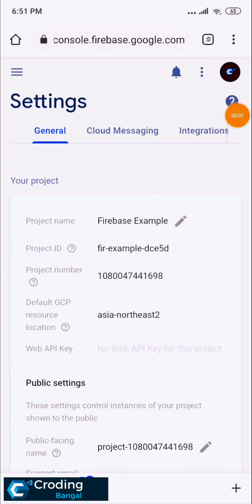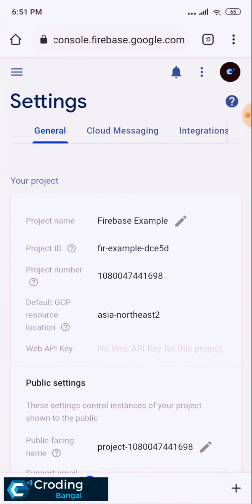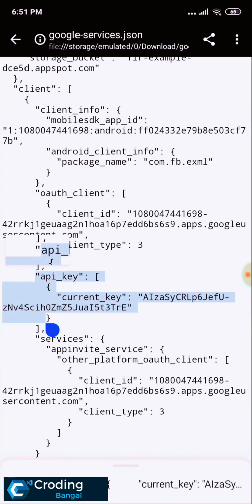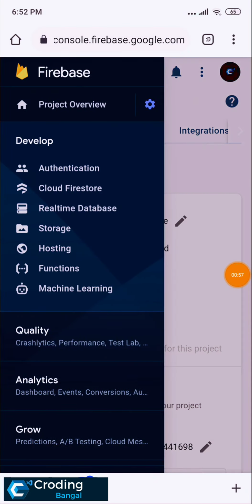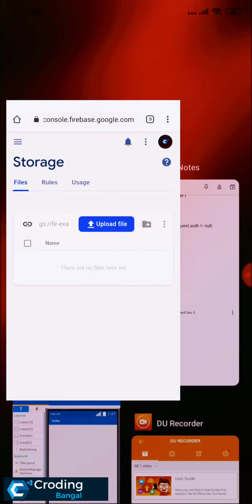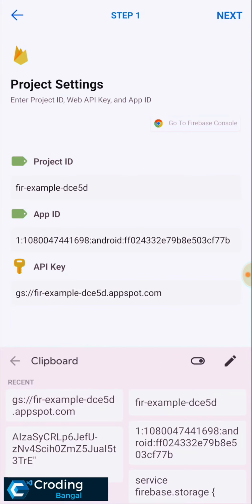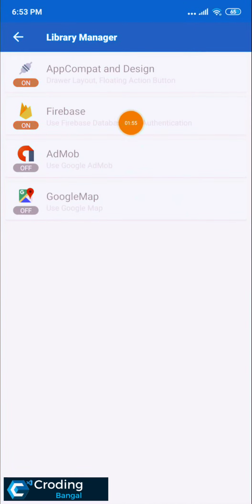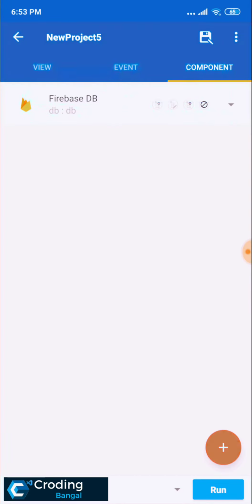How to Make Firebase Project in Easy Way step by step with Croding Bangla YT Create Firebase